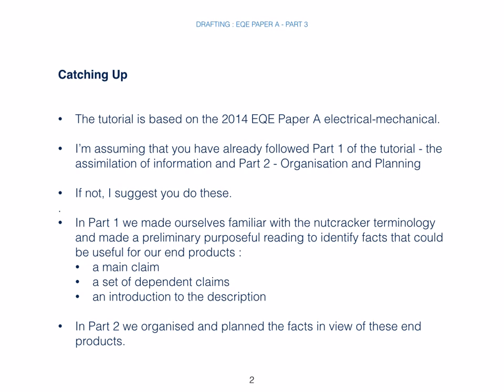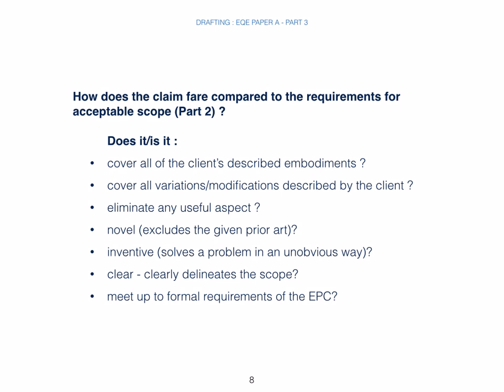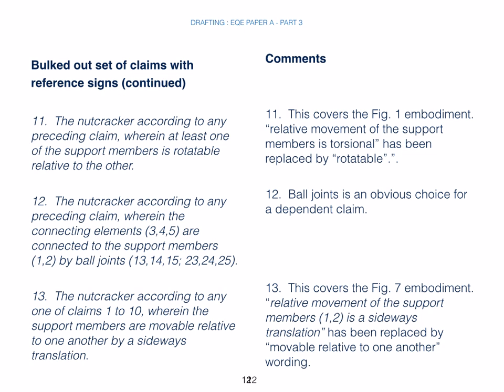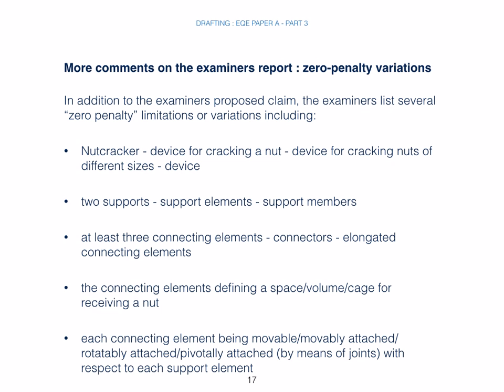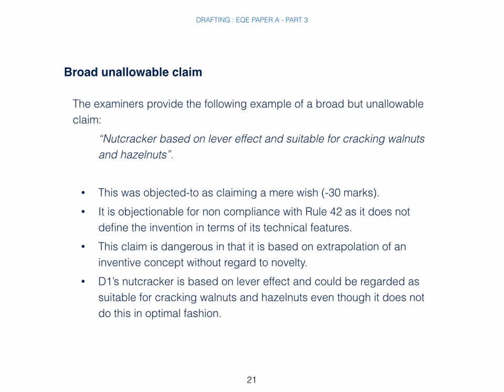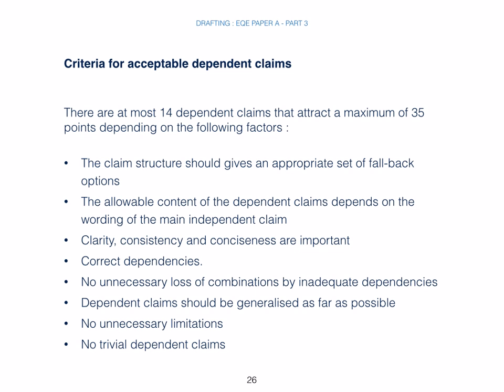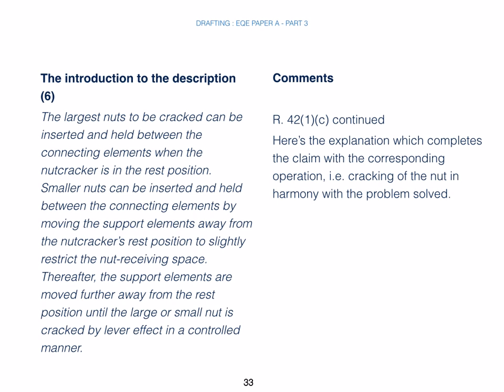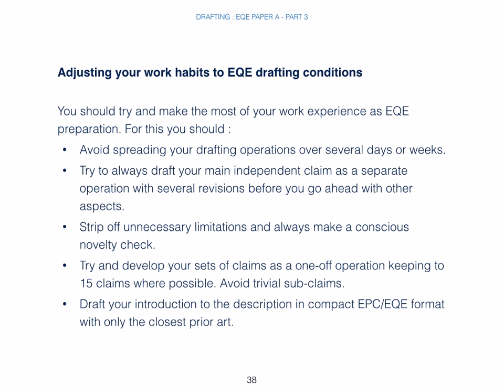Drafting - EQE Paper A - Part 3 - The End Product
Tutorial on patent drafting - EQE Paper A - Part 3 - The End Product
EQE 2014 Paper A - electricity-mechanics. Nutcracker
The end product - writing the answer - and comments